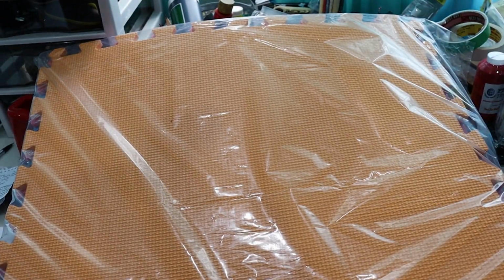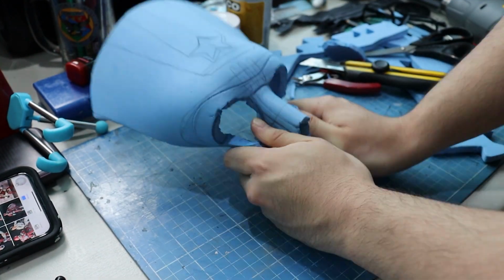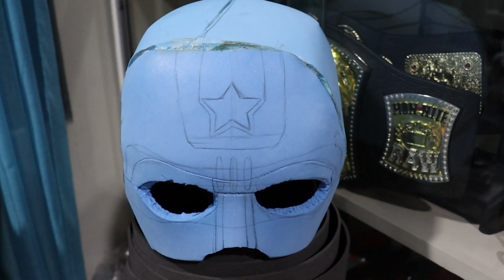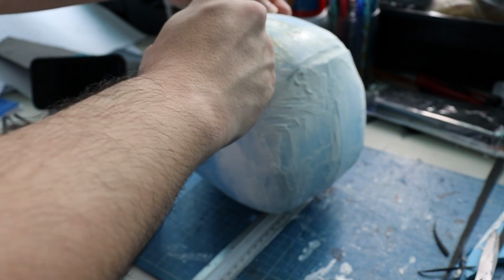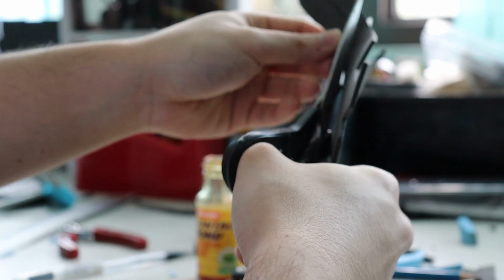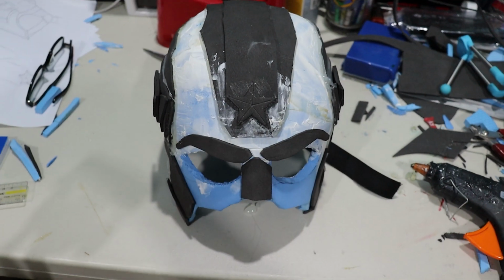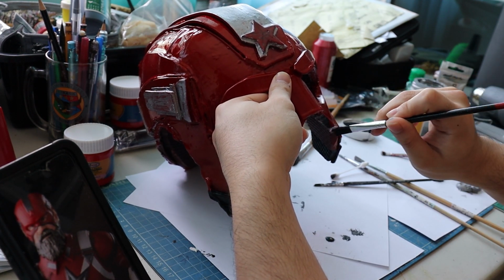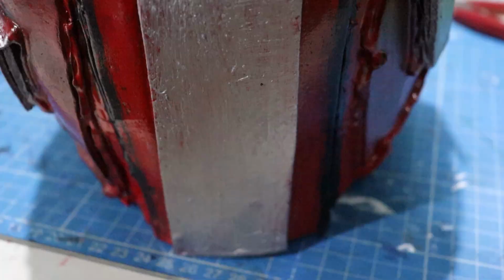RED GUARDIAN HELMET: "Black Widow" Foam Cosplay Tutorial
The first part of my Red Guardian cosplay, I take you through how you can make your own version of Alexei Shastakov's Red Guardian Helmet. Enjoy!